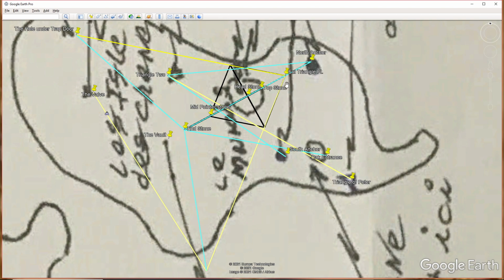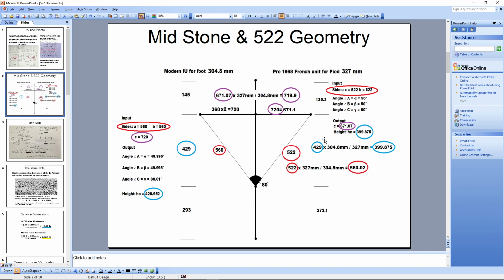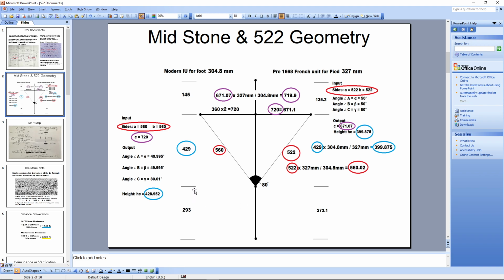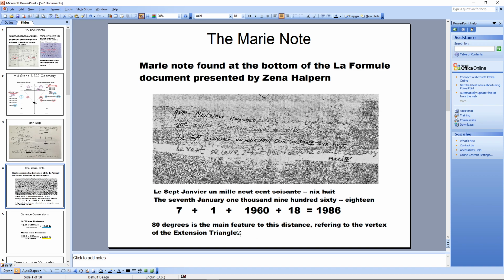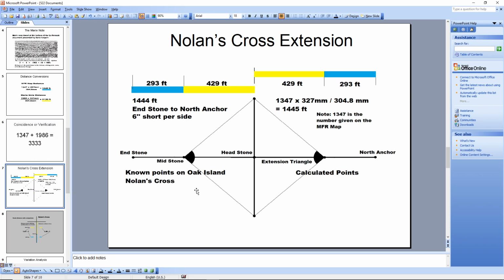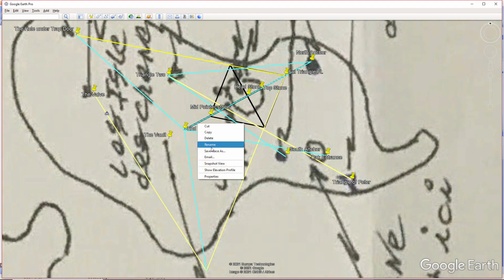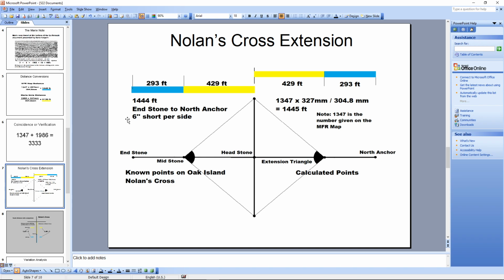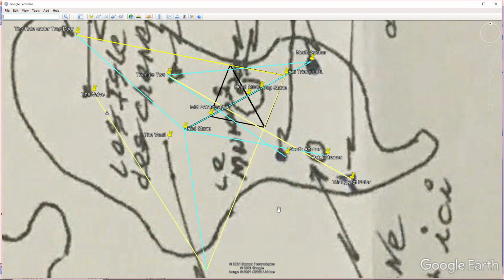Oak Island Mystery: Two hidden facts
Two facts tie together Nolans Cross and Zena Halpern documents.